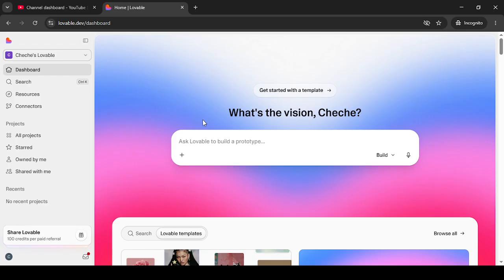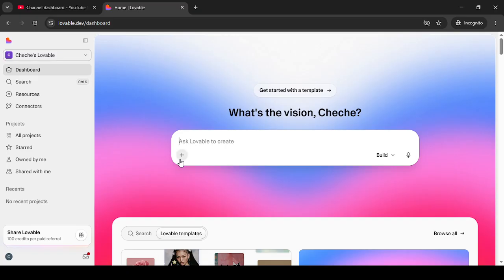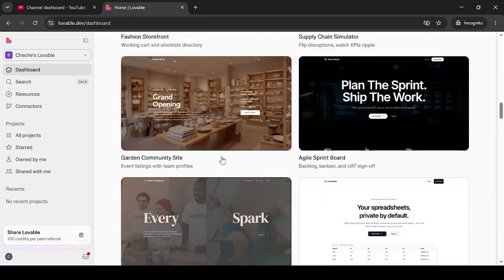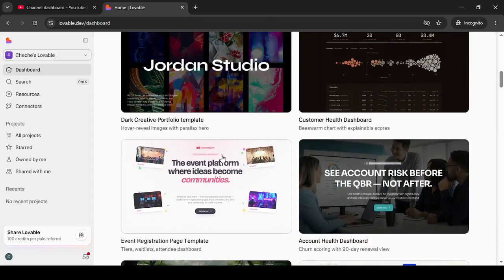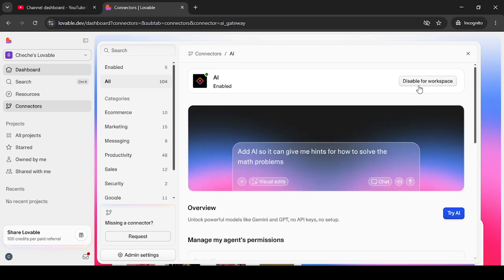How to Create an AI Powered YouTube SEO Tool with Lovable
Want to build your own custom AI software? Learn how to use Lovable to build a full-stack, AI-powered YouTube SEO tool that generates optimized titles, descriptions, and tag sets automatically without writing complex code!